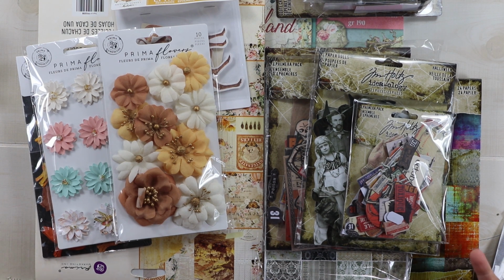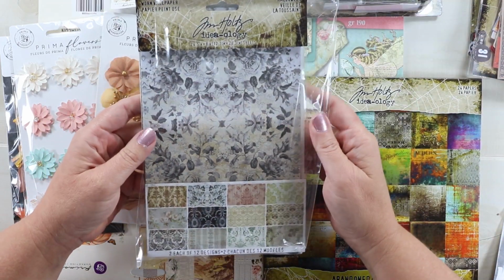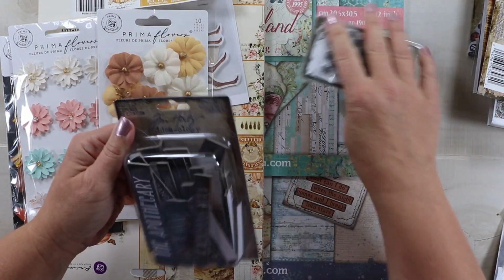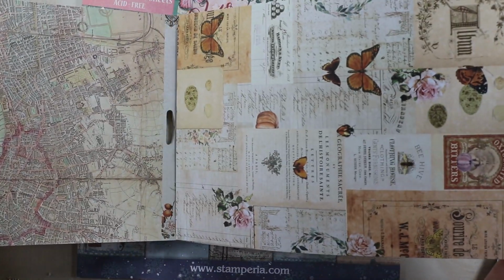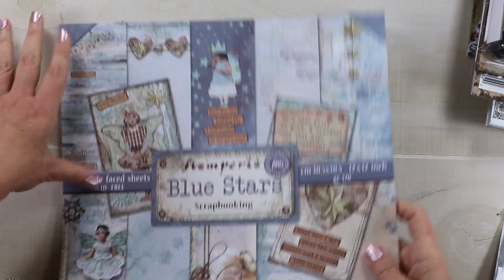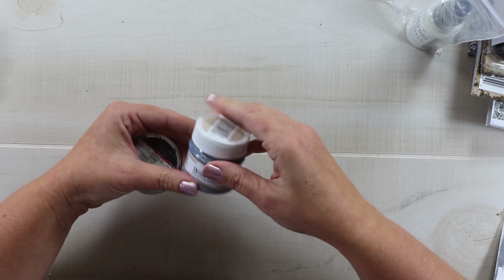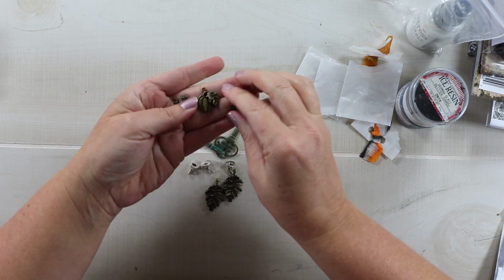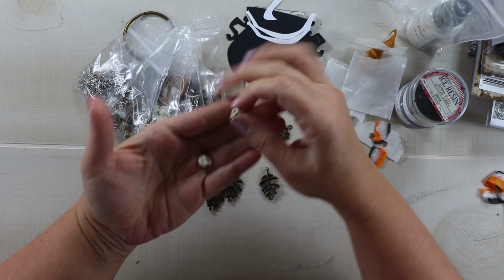Funkie Junkie Boutique Design Team Happy Mail Haul Polly's Paper Studio Unboxing Stamperia Ideology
Join me as I share the happy mail haul of loads of fabulous crafty supplies.

~My Etsy Shop~

~Funkie Junkie Boutique~
 unboxing  stamperia autumn sunset tim holtz